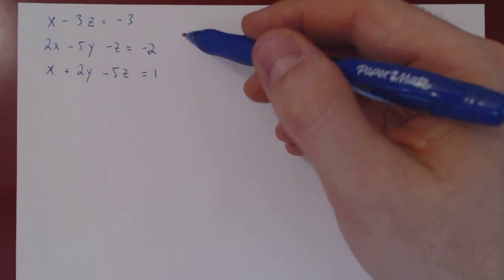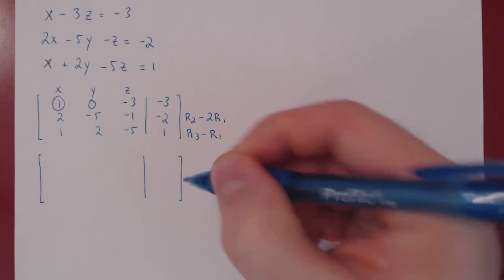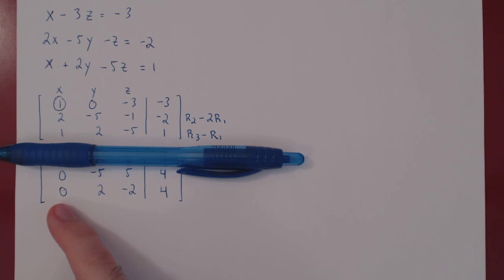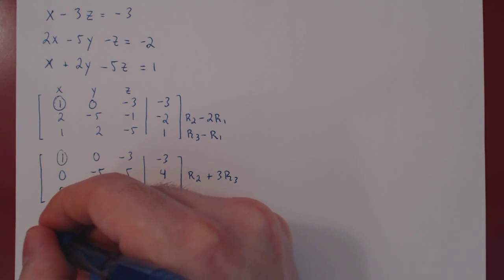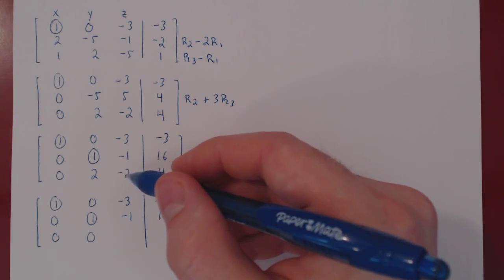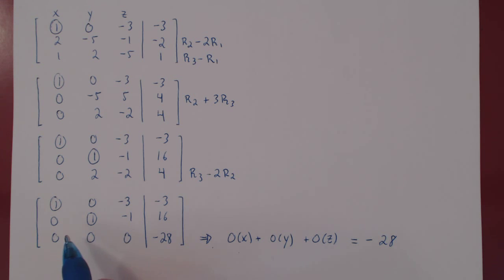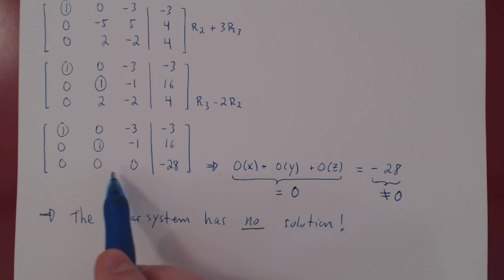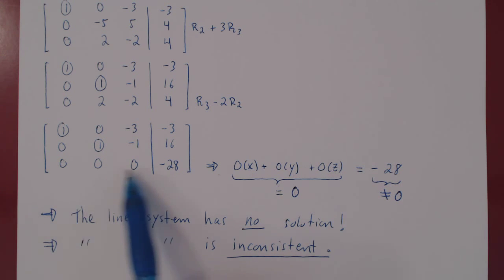Gaussian Elimination - 3